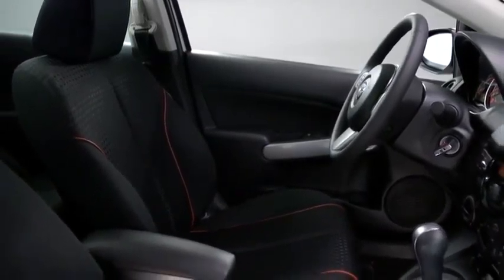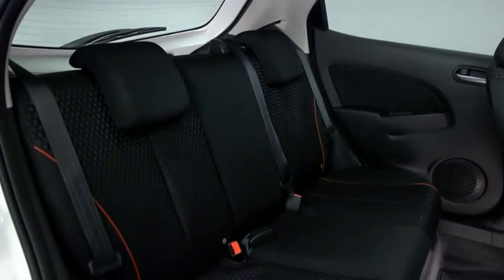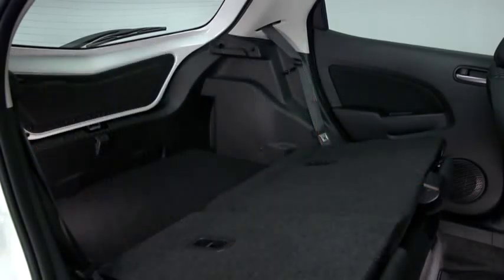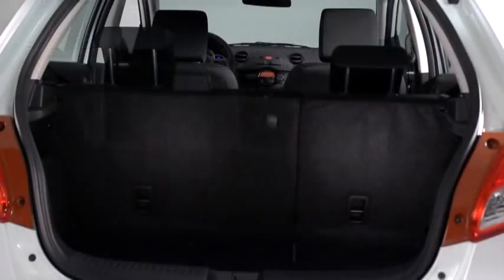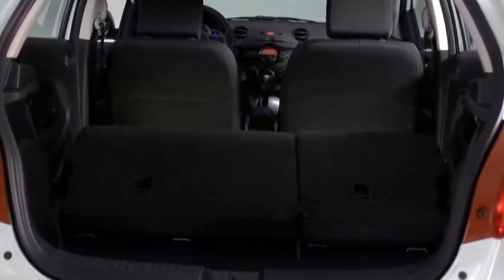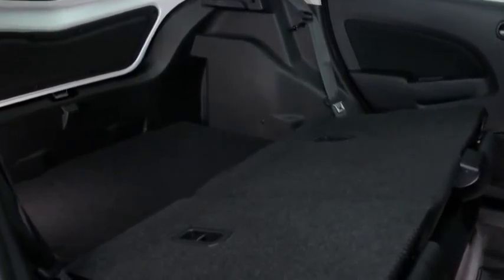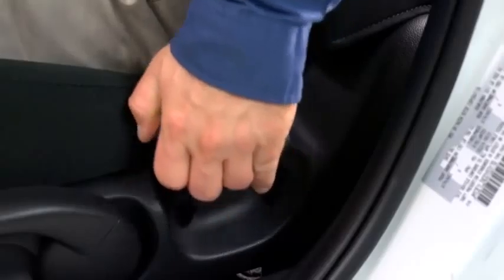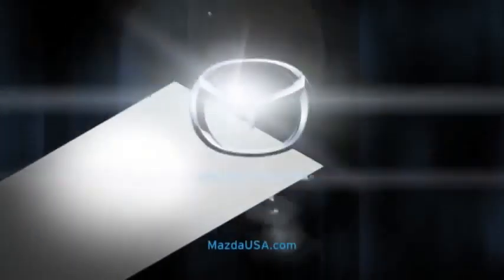2013 Mazda2 — Mazda2's many comforts and conveniences Mazda USA